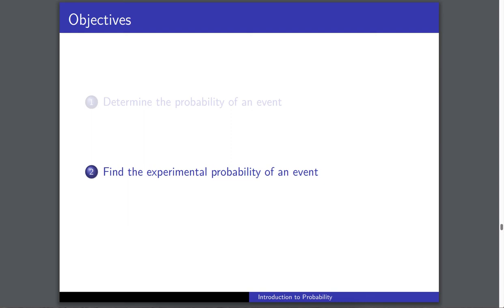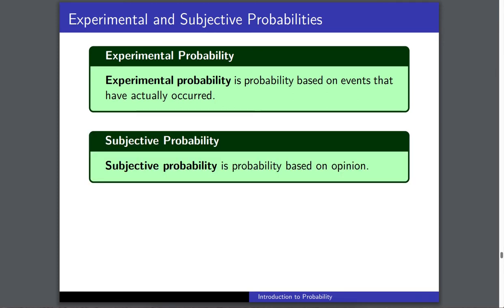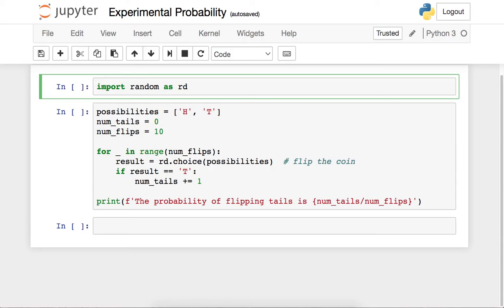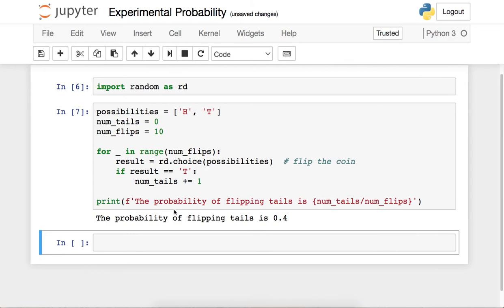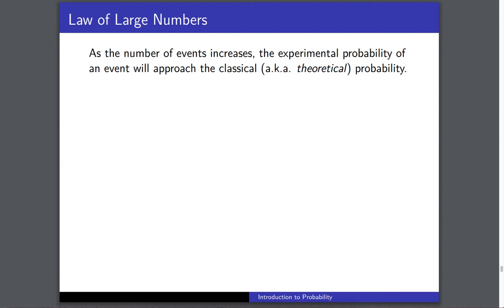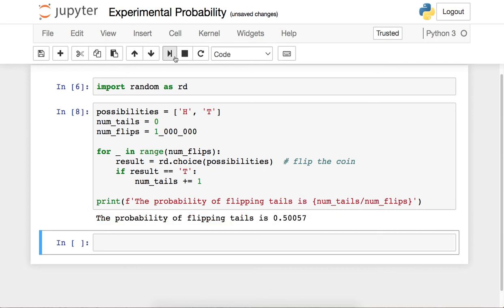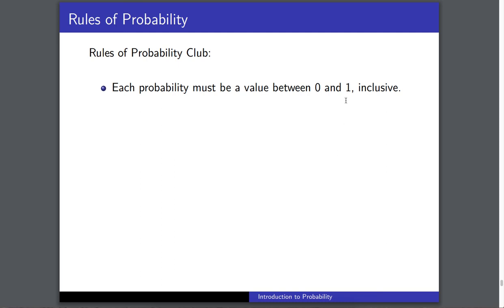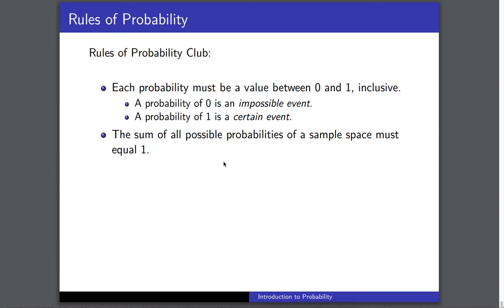Introduction to Probability (part 2)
Experimental probability, the Law of Large Numbers, and rules for probability.